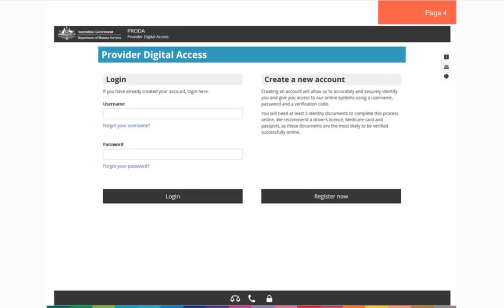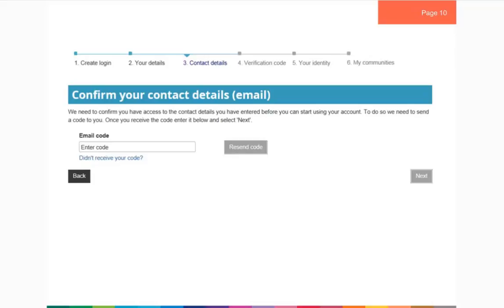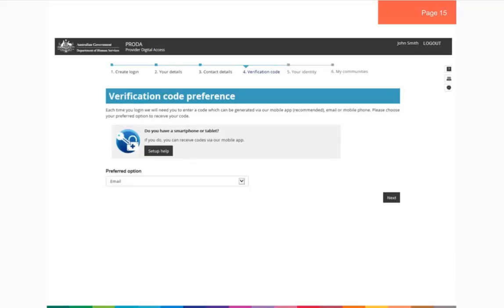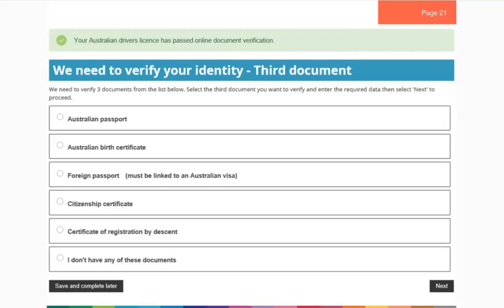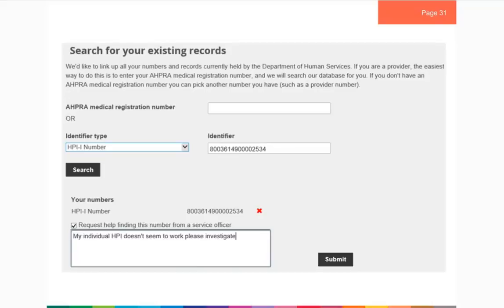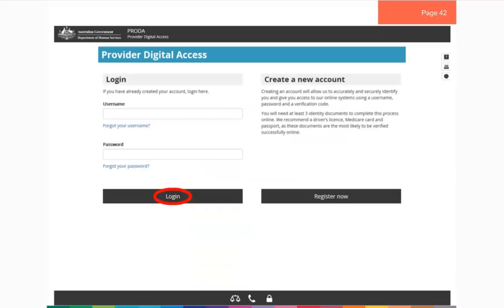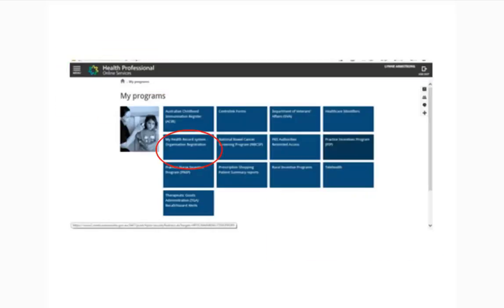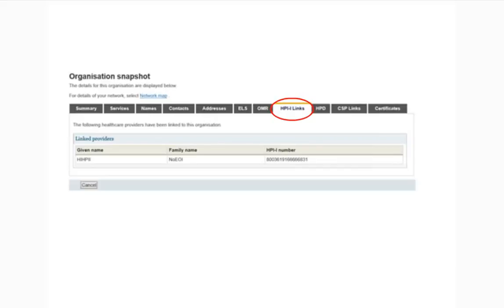PRODA Set Up Guide - Central Queensland, Wide Bay, Sunshine Coast PHN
An introduction to PRODA and digital health, presented by the Australian Government Department of Health.